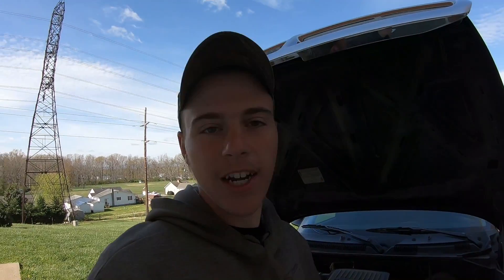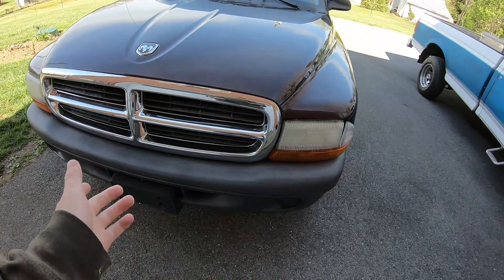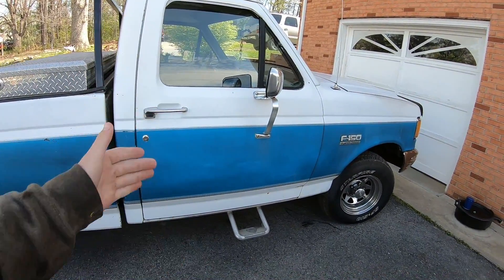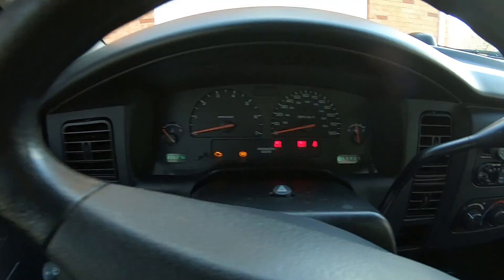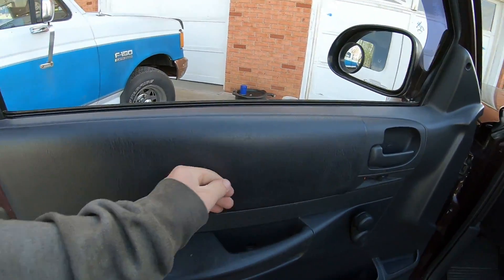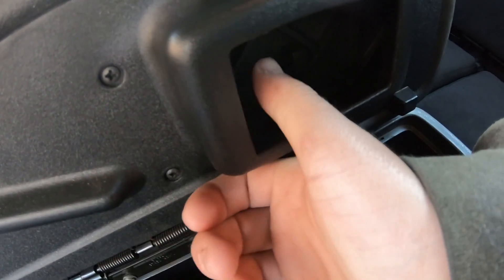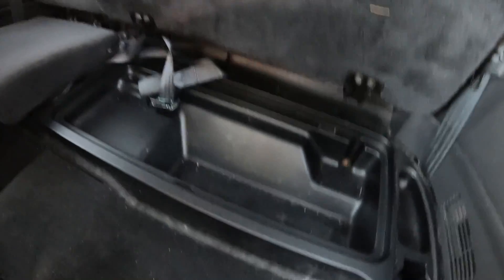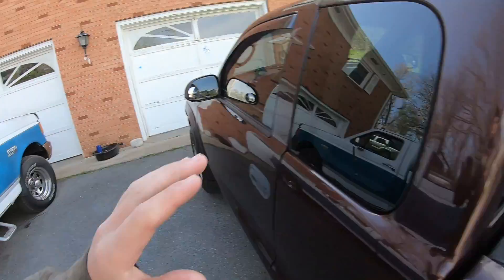I Bought Something Expensive Again!?!?